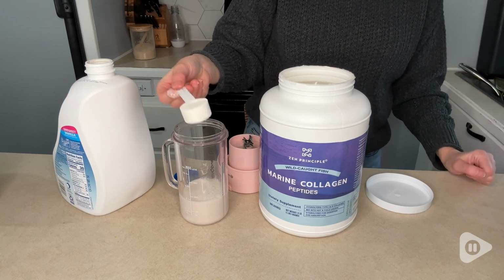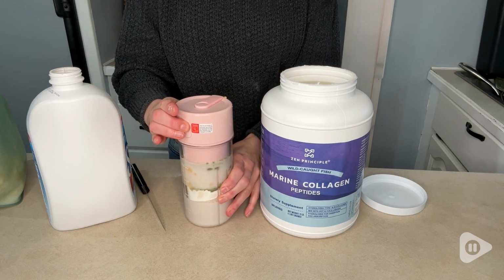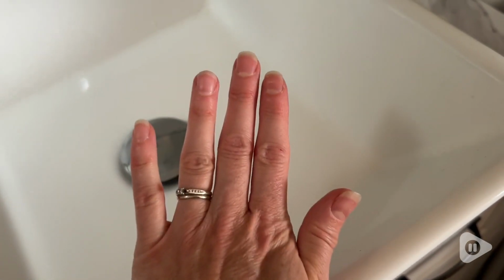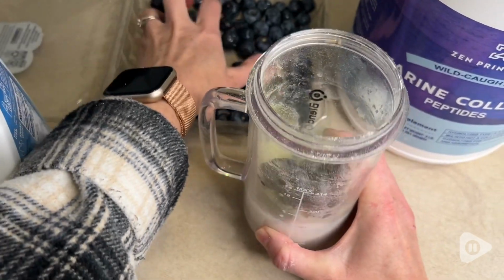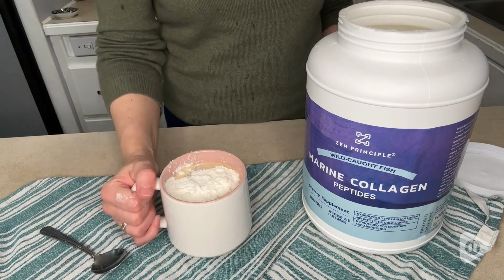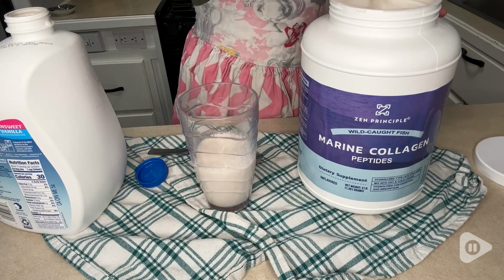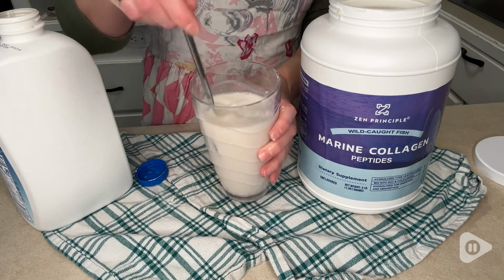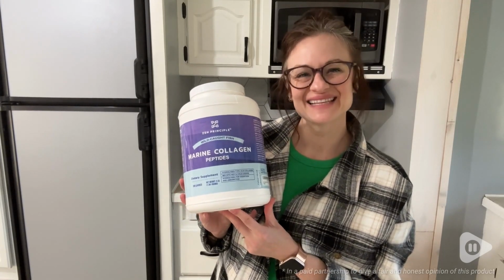Zen Principle Marine Collagen Powder | POV | Would you buy it?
Zen Principle Marine Collagen Powder

Rejuvenate naturally with marine collagen peptides! Boost skin elasticity, support shiny hair, stronger nails, healthy joints, and better digestion. Sourced from wild-caught fish, this neutral-tasting powder dissolves easily for a simple wellness upgrade. Includes free scoop!

(Commissionable Links)